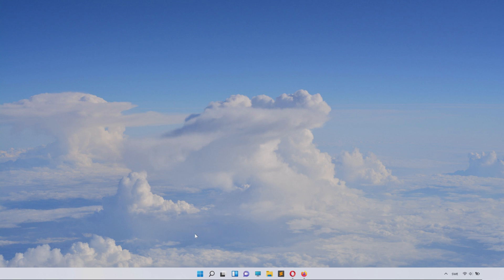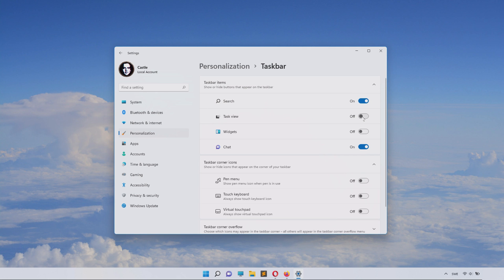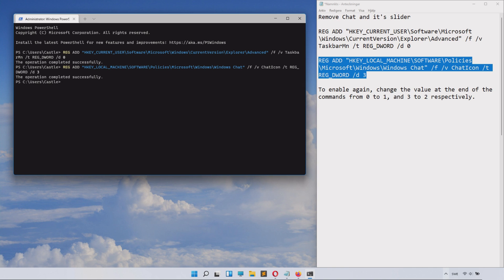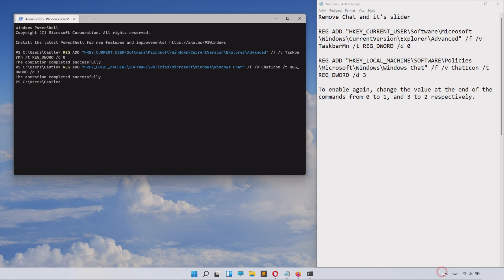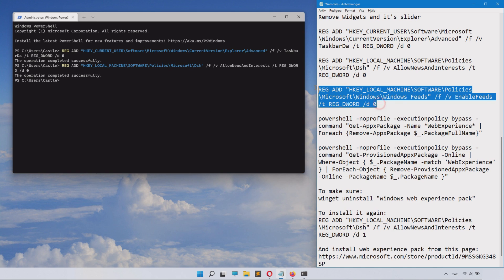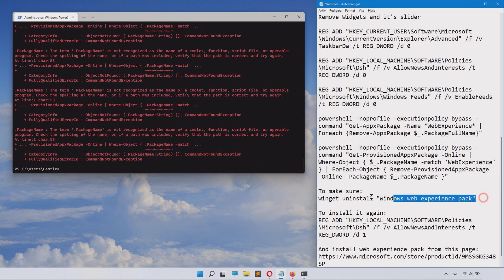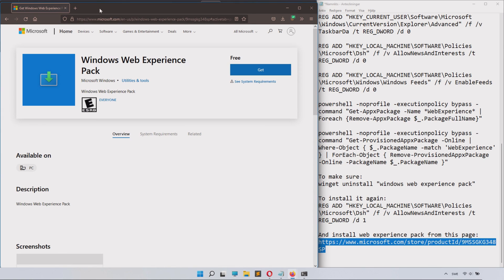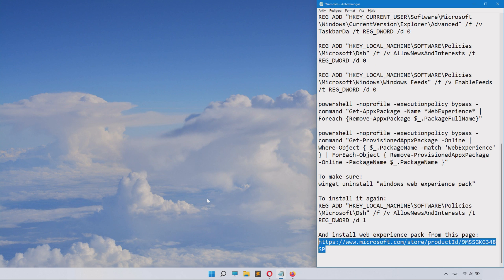How to Remove Widgets and Chat from Taskbar Windows 11 (Permanent Uninstall)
In this tutorial I explain how to remove the windows chat and the widgets from Windows 11 permanently by uninstalling them via commands so that you can debloat and tweak windows to more minimal and streamlined win11. Run each of the commands listed below in order, except the last one instruction that lets you get it back. Hope this is useful for you!

Chat:

REG ADD "HKEY_CURRENT_USER\Software\Microsoft\Windows\CurrentVersion\Explorer\Advanced" /f /v TaskbarMn /t REG_DWORD /d 0

REG ADD "HKEY_LOCAL_MACHINE\SOFTWARE\Policies\Microsoft\Windows\Windows Chat" /f /v ChatIcon /t REG_DWORD /d 3

Widgets:

REG ADD "HKEY_CURRENT_USER\Software\Microsoft\Windows\CurrentVersion\Explorer\Advanced" /f /v TaskbarDa /t REG_DWORD /d 0

REG ADD "HKEY_LOCAL_MACHINE\SOFTWARE\Policies\Microsoft\Dsh" /f /v AllowNewsAndInterests /t REG_DWORD /d 0

REG ADD "HKEY_LOCAL_MACHINE\SOFTWARE\Policies\Microsoft\Windows\Windows Feeds" /f /v EnableFeeds /t REG_DWORD /d 0

powershell -noprofile -executionpolicy bypass -command "Get-AppxPackage -Name *WebExperience* | Foreach {Remove-AppxPackage $_.PackageFullName}"

powershell -noprofile -executionpolicy bypass -command "Get-ProvisionedAppxPackage -Online | Where-Object { $_.PackageName -match 'WebExperience' } | ForEach-Object { Remove-ProvisionedAppxPackage -Online -PackageName $_.PackageName }"

winget uninstall "windows web experience pack"

Get Widgets back:
REG ADD "HKEY_LOCAL_MACHINE\SOFTWARE\Policies\Microsoft\Dsh" /f /v AllowNewsAndInterests /t REG_DWORD /d 1